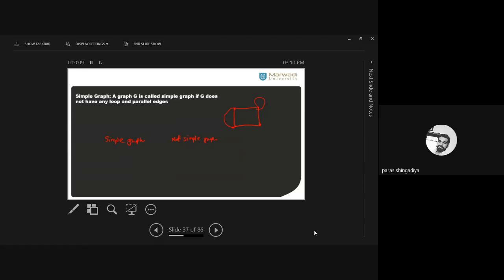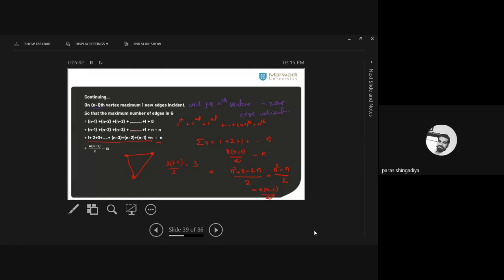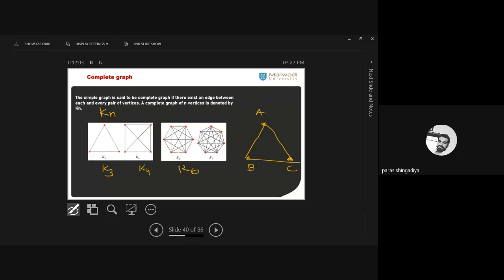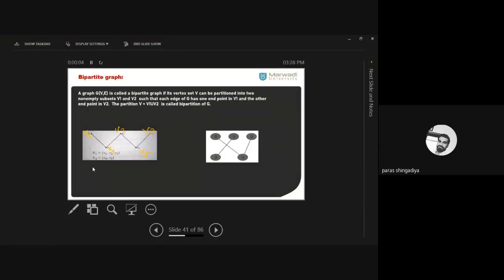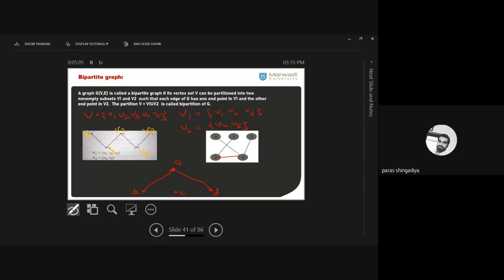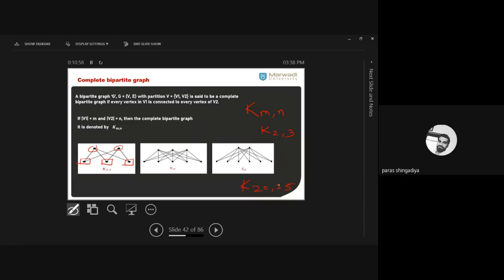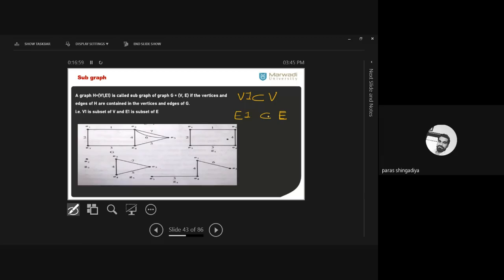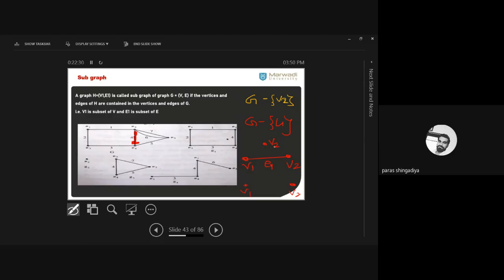3TC2 Complete graph and bipertitie graph PCS 19 07 2021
Complete graph and bipertite graph examples